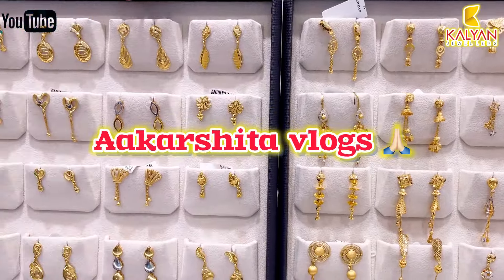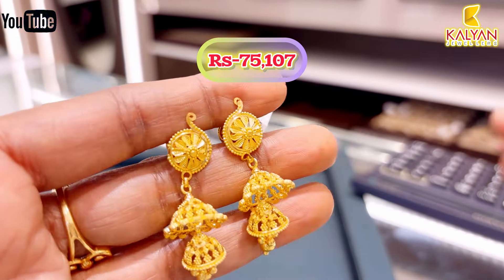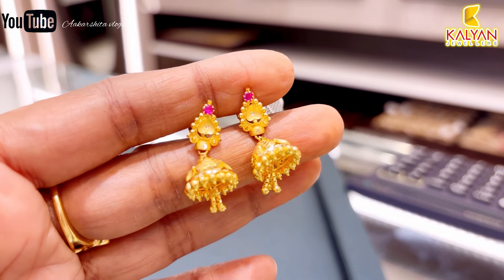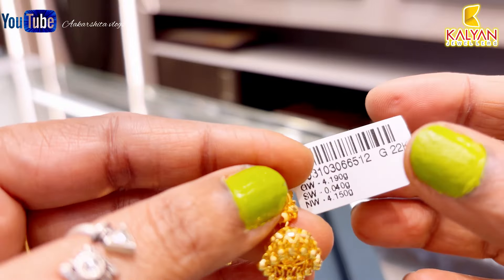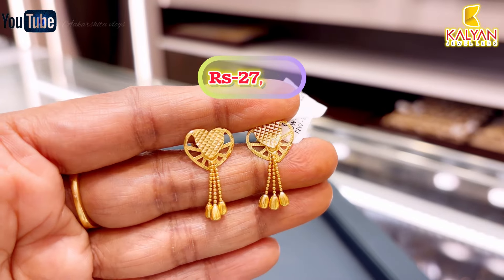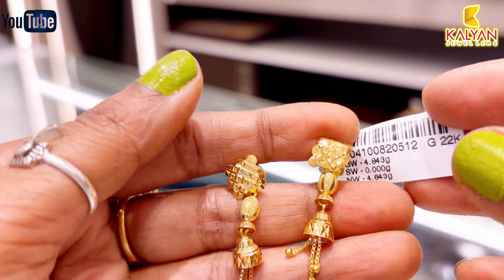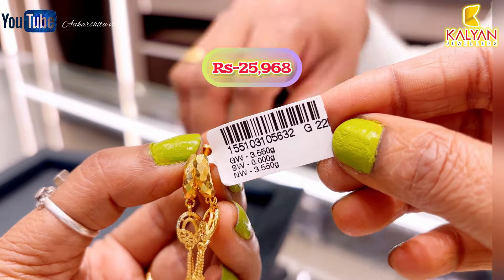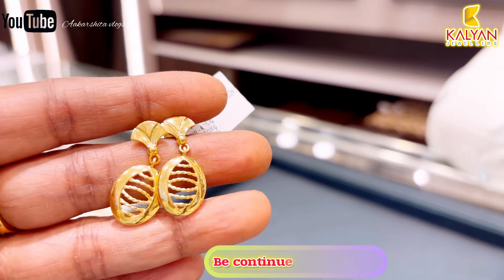😇Mesmerising gold jhumka's & Earrings from Kalyan jewellers | 2024 new 22kt gold earrings with price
👉Aakarshita vlogs
According to 22kt gold rate Rs 5,760 per gram...🙏

Kalyan jewellers
In this special episode, we take you on an enchanting journey through the resplendent world of Kalyan Jewellers, Bengaluru most esteemed jeweller.

Witness the magical craftsmanship that brings each piece to life, showcasing the intricate detailing and the brilliance of precious gemstones that exude everlasting radiance. Our expert team will provide insights into the inspiration behind these artistic creations, highlighting the fusion of tradition and innovation that defines Kalyan Jewellers' legacy.

Don't miss this opportunity to witness the magnificence and splendor that Kalyan Jewellers brings to HSR LAYOUT Bengaluru Karnataka jewellery
Ad:-

KALYAN JEWELLERS INDIA LTD.

Kalyan jewellers gold chand Bali designs with weight and price

Kalyan jewellers gold jewellery
 22kt gold earrings designs
 2024 Kalyan jewellers 22carat gold earrings with price
 Kalyan jewellers light weight jhumka designs
Bangalore Kalyan jewellers
22kt gold daily wear earrings designs
Latest gold earrings collection light weight
Turkish gold jhumka
Bangalore Kalyan jewellers
22kt gold daily wear earrings designs Latest gold earrings collection
 light weight Turkish gold chand bali antique gold earrings collection

This video shows the latest trending Kalyan jewellers daily wear to wedding Gold earrings Collections.